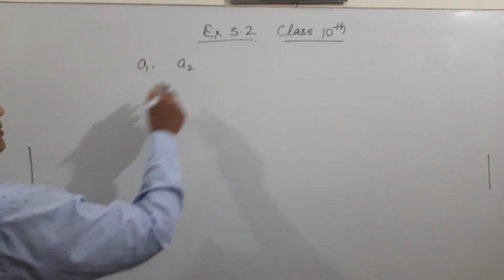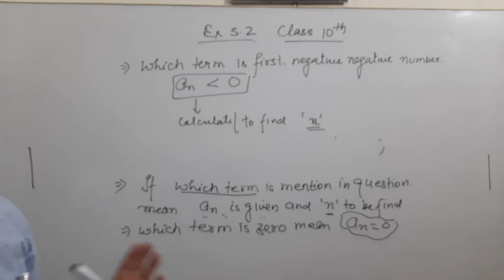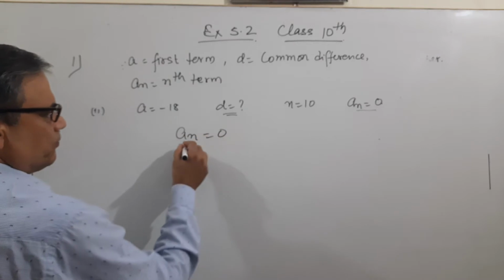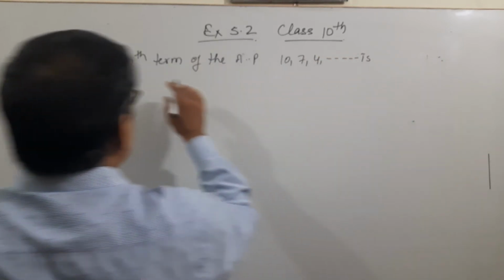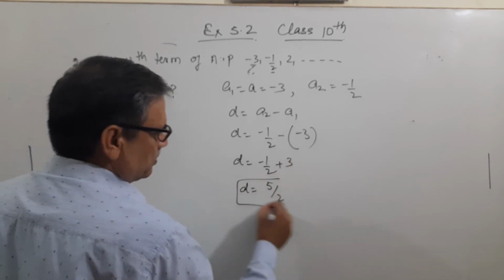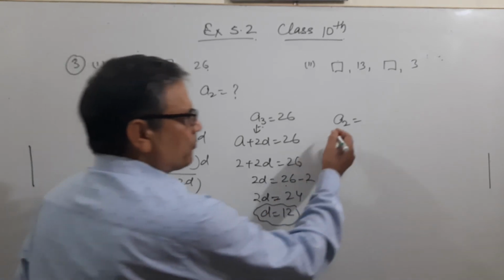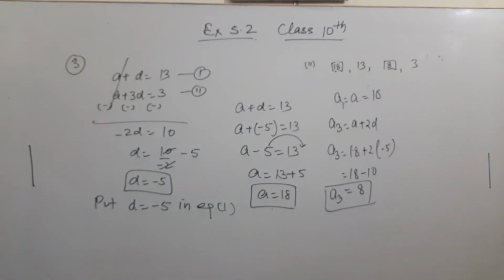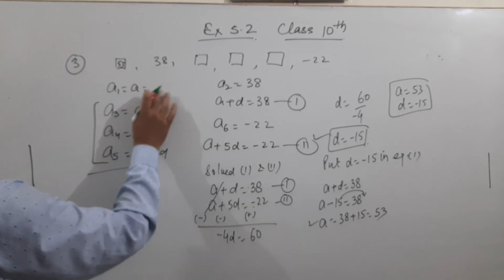HY//ARITHMETIC PROGRESSION// CLASS 10 MATHS // CBSE//HANSA P3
maths, math, cbse, ncert, arithmetic progression, arithmetic progression class10, arithmetic progression by hansa sir,arithmetic, arithematic sequence class 10, arithmetic sequence, hansa sir, hansa tutorial,class 10 maths ch 5, ch 5 class 10 maths, maths ch-5 class 10, cbse class 10 maths. arithmetic progression class10. class 10 arithmetic progression,ex 5.2,ch5 class 10 ex 5.2, arithmetic progression ex 5.2,

Hi
thanks.